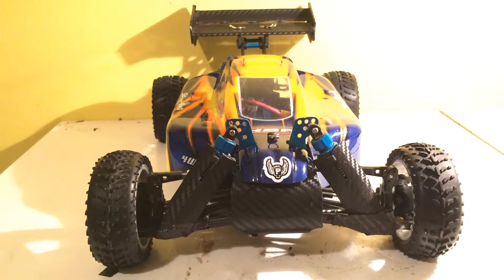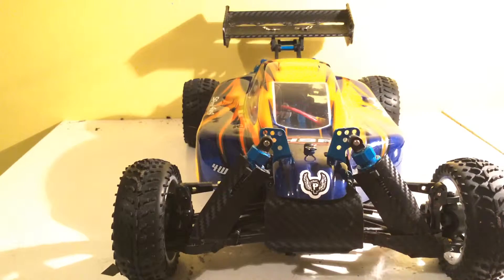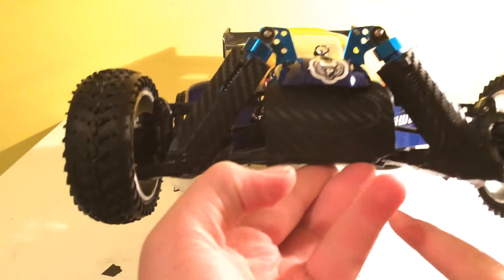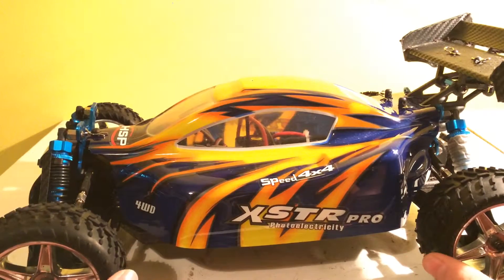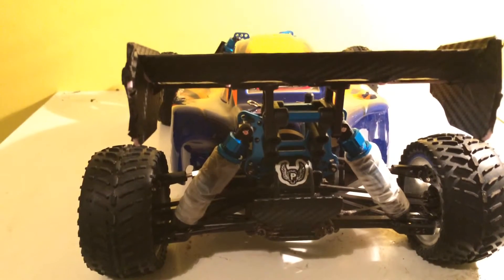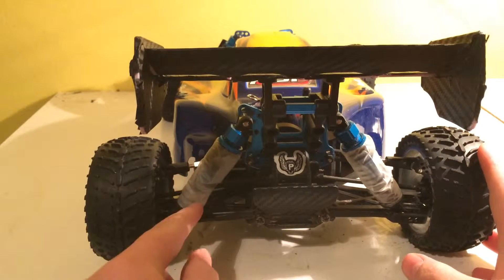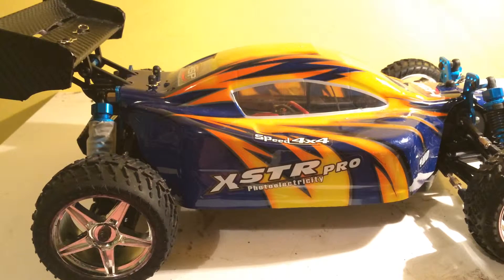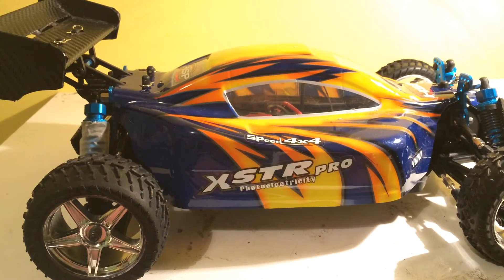Hsp xstr pro review #1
A quick view of the  HSP xstr exterior